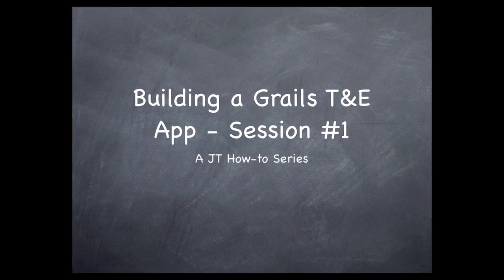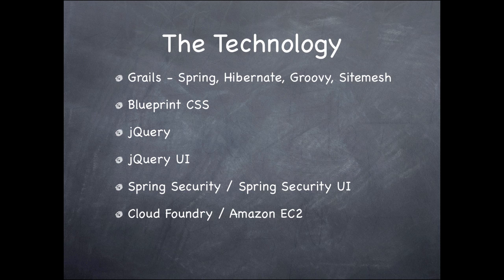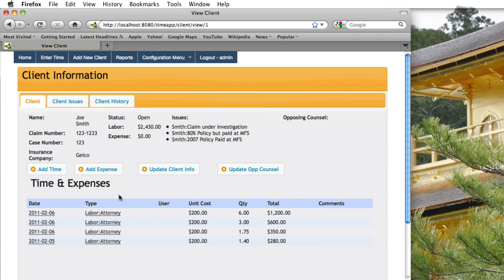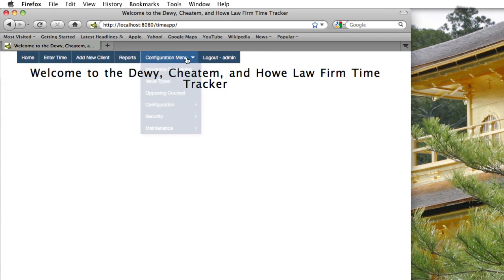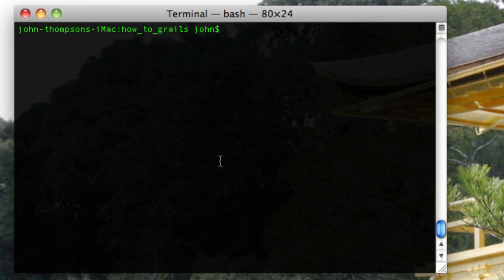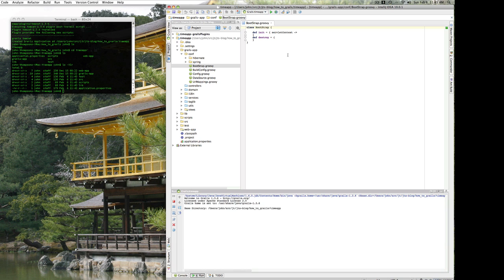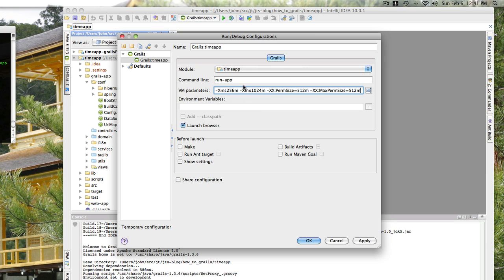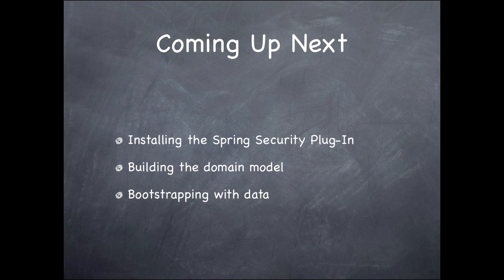Builing a Grails App Session 1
First part of a how to series on building a Grails applicatoin